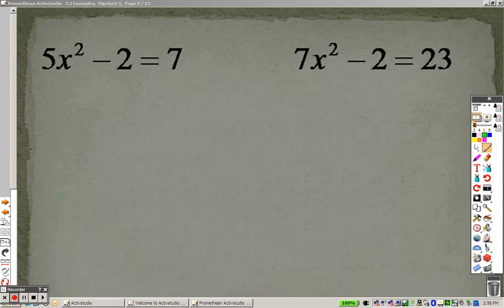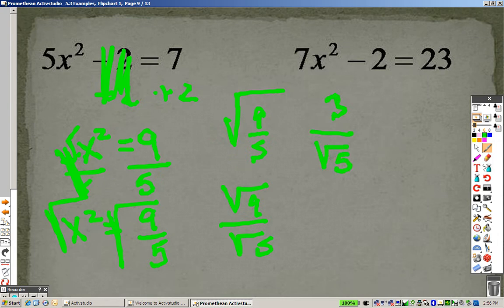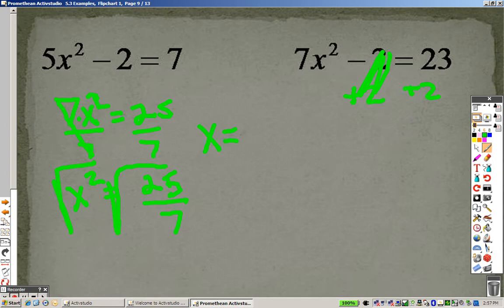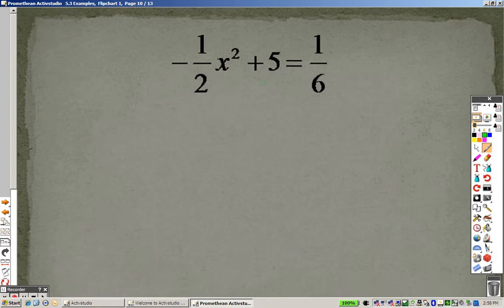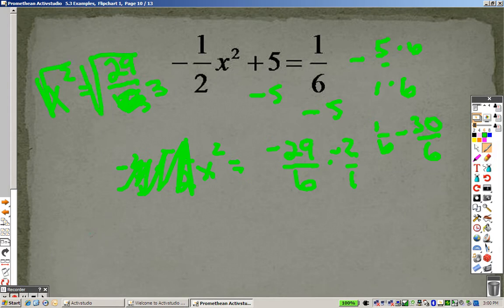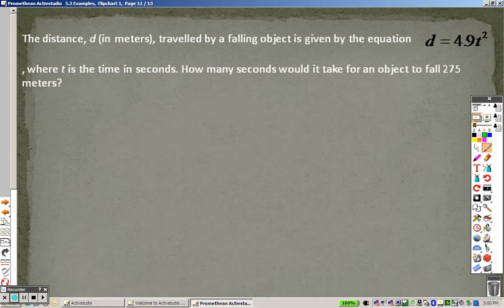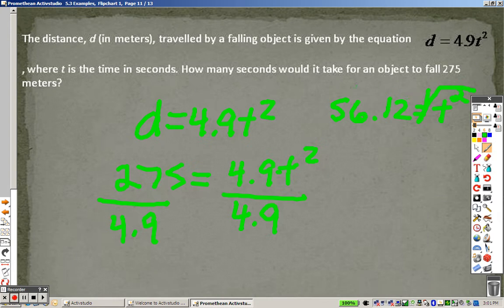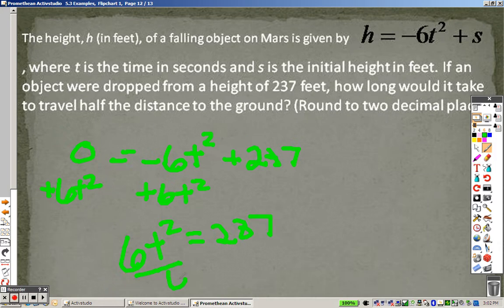Algebra 2 5.3 Part 3 Examples Solving Quadratic Equations by Finding Square Roots